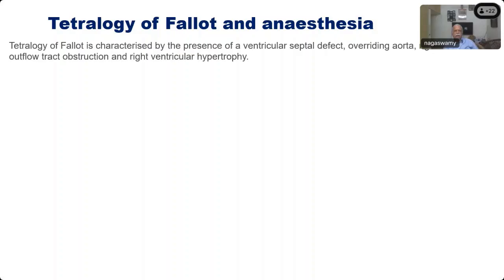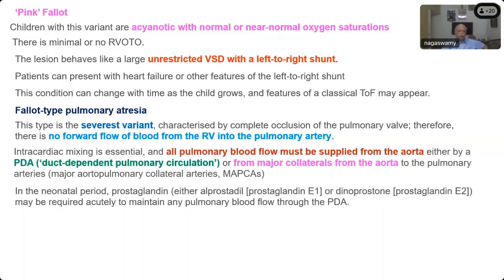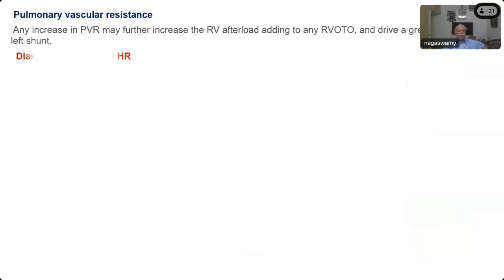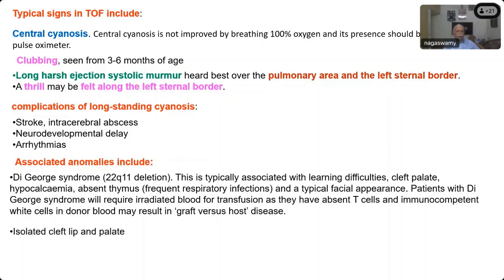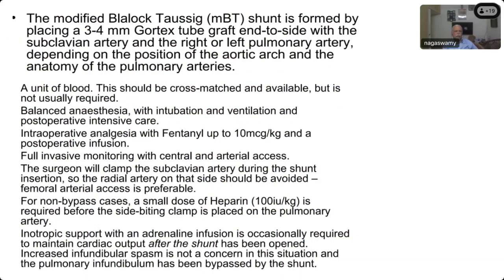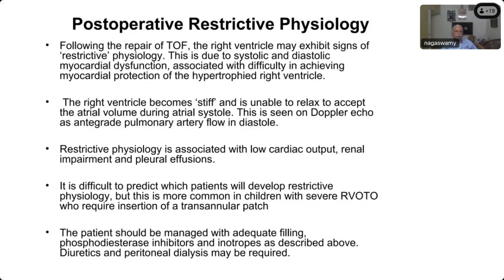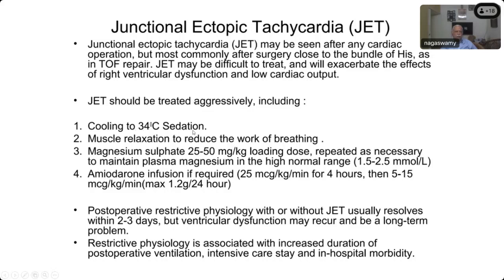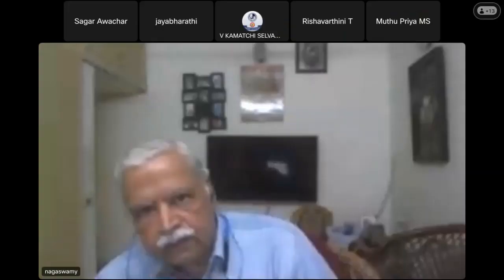25 AUG 2023 TETROLOGY OF FALLOT PPT PRESENTATION BY PROF V NAGASWAMY